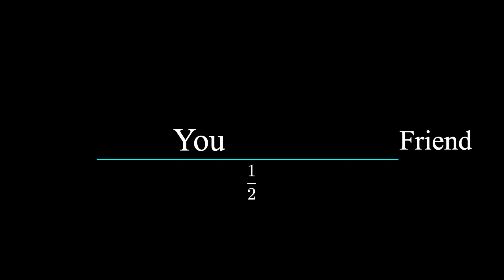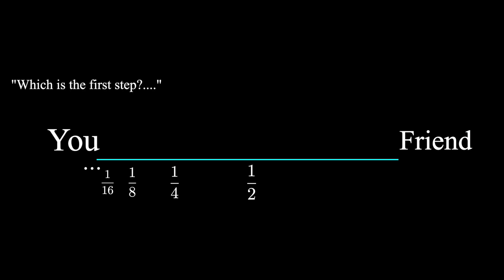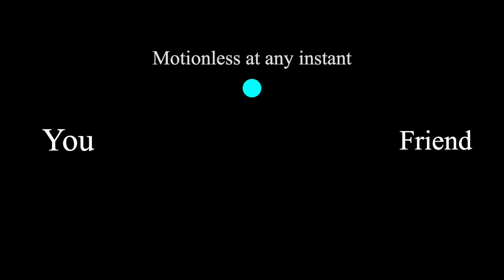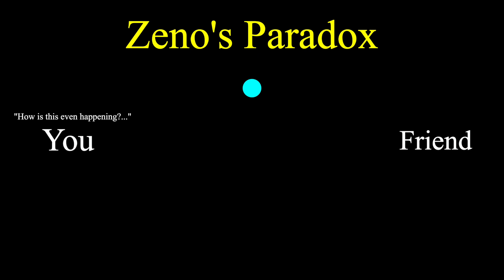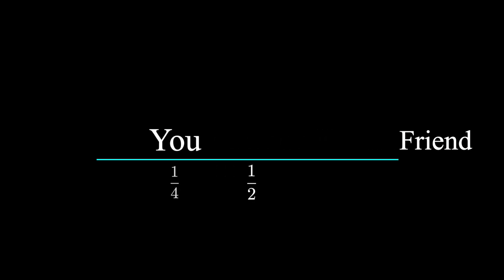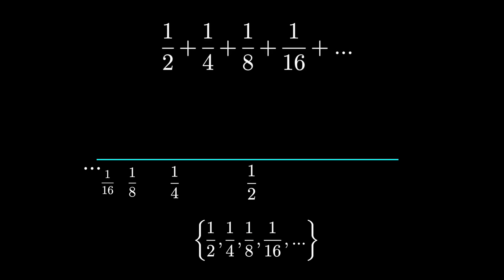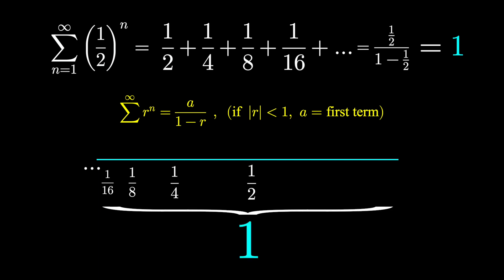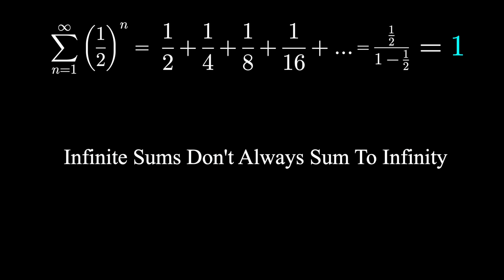This Stumped Philosophers For Millennia